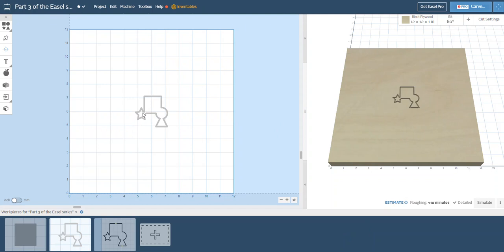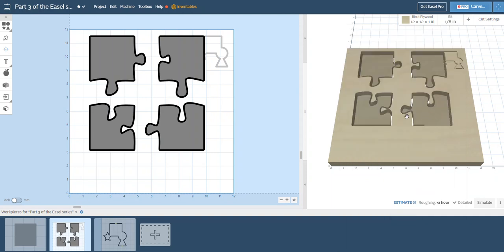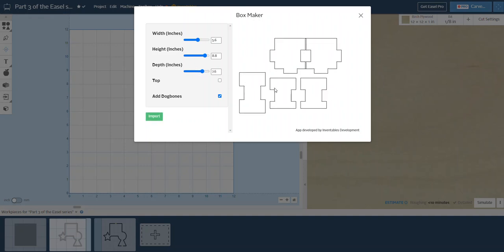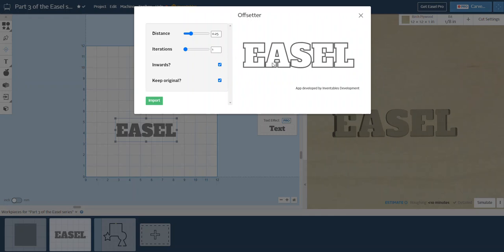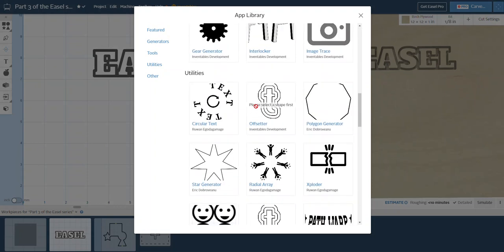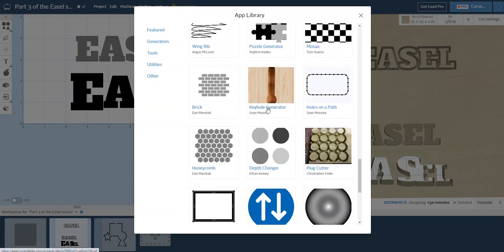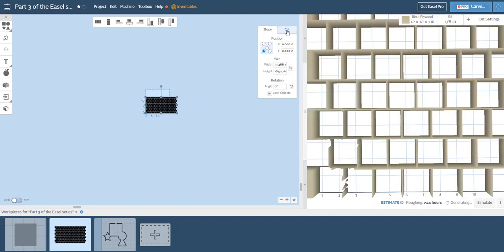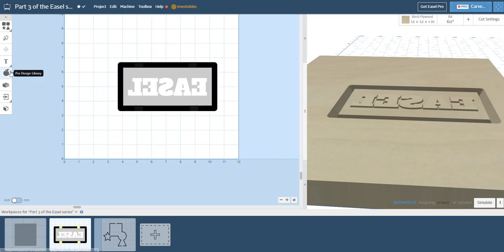Part 3 of the Easel Series Apps Apps Apps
This video covers the built in Apps within Easel.